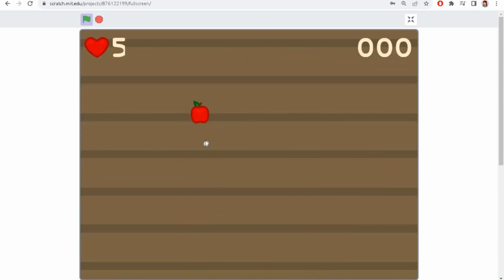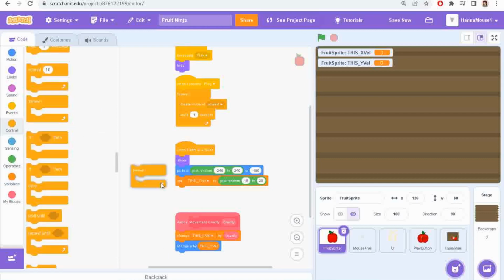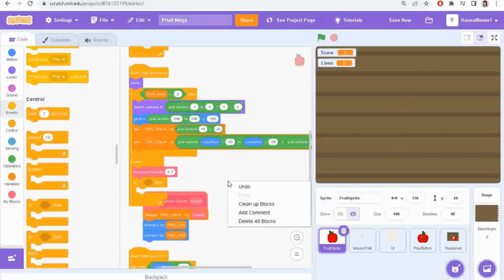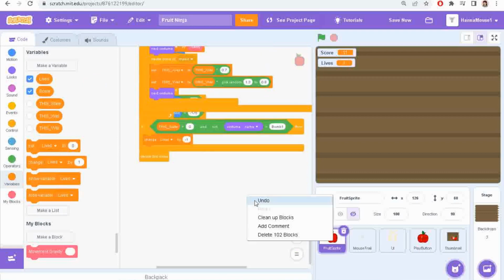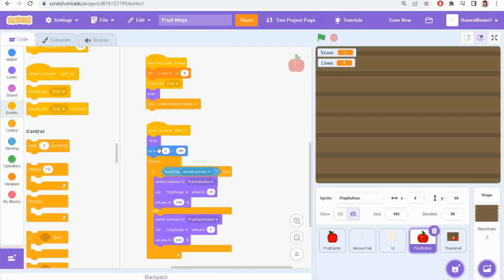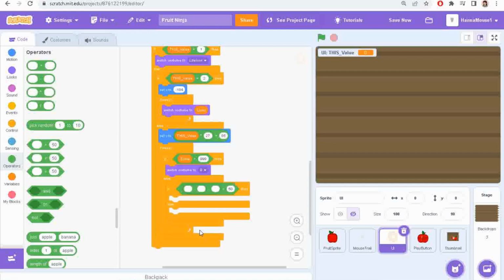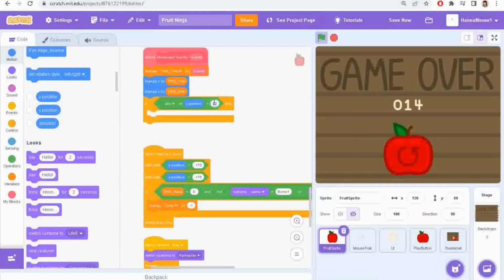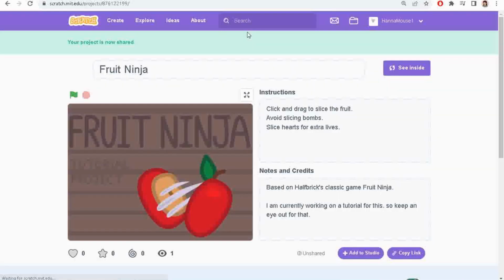How to make Fruit Ninja in Scratch | Beginner's Tutorial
Welcome to a comprehensive beginners Scratch tutorial, in which I'll show you how to take some premade assets and use it to create a fully working Fruit Ninja game!